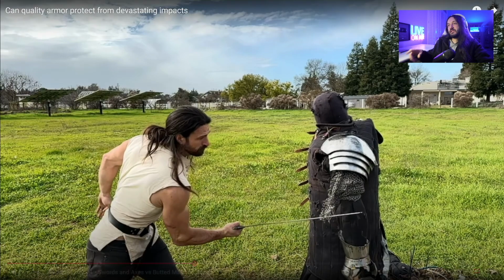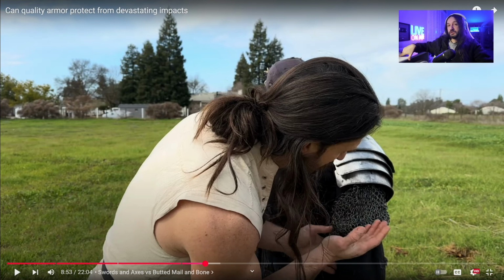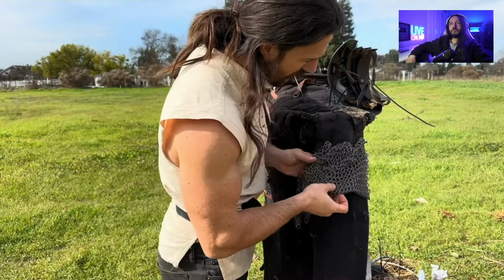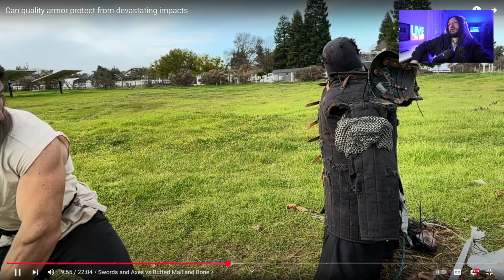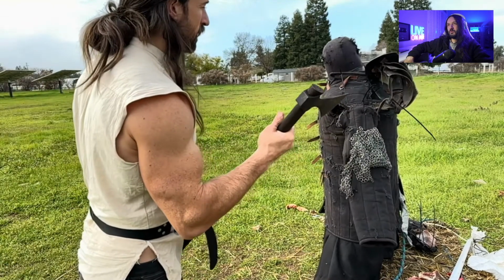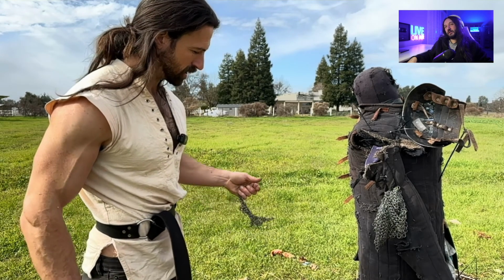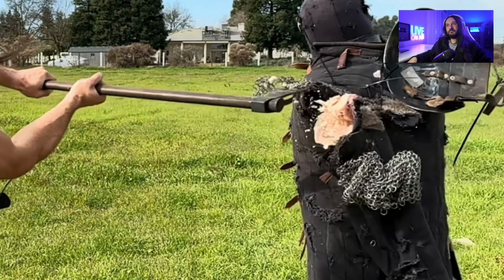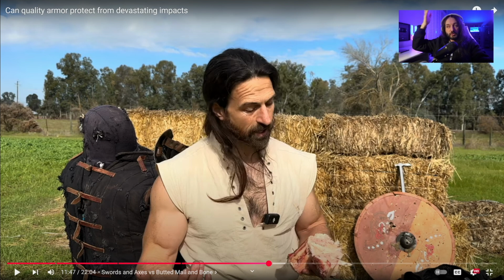Why You Should NEVER Wear Butted Mail! | METATRON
All the good links:

Come watch me live stream on Twitch! Almost every night 9pm CST

Medieval armor represents one of humanity's most sophisticated developments in personal protection, evolving dramatically from the 5th to 15th centuries alongside advances in metallurgy and warfare. The story of medieval armor begins with the mail armor (often incorrectly called "chainmail") of the early Middle Ages, consisting of interlocked iron rings that provided flexible protection against slashing weapons while remaining relatively lightweight. This mail armor, inherited from Roman designs, remained the primary form of protection through the 11th century, typically worn over a padded garment called an aketon or gambeson that helped absorb impact.

As weapons evolved and crossbows became more powerful in the 12th and 13th centuries, armor adapted by incorporating plates of metal over vital areas. This transitional period saw the development of coat of plates and brigandine armor, where metal plates were riveted to a leather or fabric backing. The increased threat from piercing weapons drove innovation toward what we now recognize as the iconic medieval knight's plate armor, which reached its technical pinnacle in the 15th century with the advent of full plate harness.

The development of full plate armor represents a remarkable achievement in medieval engineering. Contrary to popular belief, a well-made suit of plate armor allowed considerable mobility while providing outstanding protection. Master armorers learned to create articulated joints and overlapping plates that moved naturally with the body. They utilized different thicknesses of metal for different body parts and incorporated tempered steel to achieve an optimal balance of strength and weight. A complete harness of plate armor typically weighed between 45-55 pounds, with the weight distributed across the body so effectively that a trained knight could run, mount a horse, and even perform cartwheels.

The process of manufacturing plate armor was highly specialized, requiring years of training and sophisticated metalworking techniques. Armorers used a combination of hot and cold working to shape the metal, carefully hardening and tempering each piece to achieve the right balance of strength and flexibility. They developed standardized measurements and interchangeable parts, anticipating modern manufacturing principles by centuries. The finest armor came from major production centers like Milan, Augsburg, and Nuremberg, where master armorers could command prices comparable to modern luxury cars.

The effectiveness of medieval armor extended beyond simple protection. The design of plate armor incorporated psychological warfare elements – helmets were often crafted to appear intimidating, with angular surfaces that deflected blows while creating an imposing silhouette. The mirror-bright polish of parade armor served both as a status symbol and to dazzle opponents in tournament combat. Even the distinctive fluting (ridges) commonly seen on Gothic armor served multiple purposes: strengthening the plate, reducing weight, and creating an aesthetically pleasing appearance.

The decline of medieval armor came gradually with the increasing effectiveness of firearms, though it didn't happen as suddenly as often portrayed. Armorers adapted by creating specialized bulletproof plates and proofing their armor against firearms, as evidenced by testing marks (proof marks) found on surviving pieces. Eventually, the arms race between armor and firearms reached a point where effective protection became too heavy and expensive to be practical, leading to the gradual abandonment of full plate armor by the 17th century.

The legacy of medieval armor continues to influence modern protective equipment design. The principles of overlapping plates, energy dispersion, and ergonomic articulation developed by medieval armorers find echoes in everything from modern military body armor to sports protection equipment. The study of surviving armor pieces provides invaluable insights into medieval technological capabilities, social structures, and the constant evolution of military technology in response to changing threats.